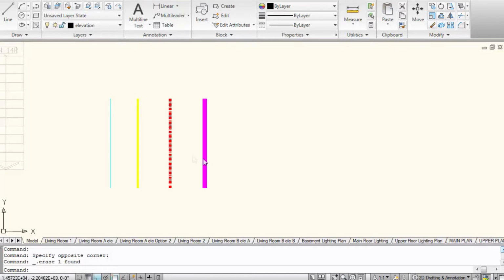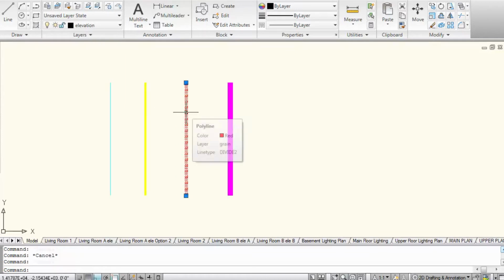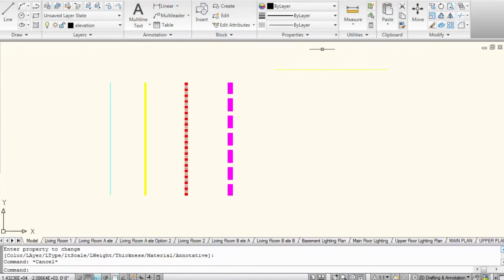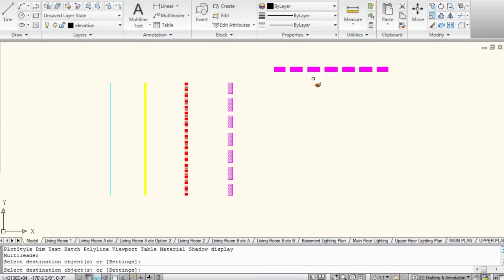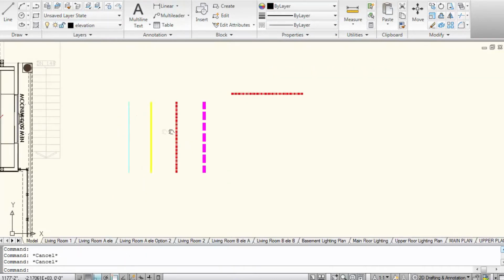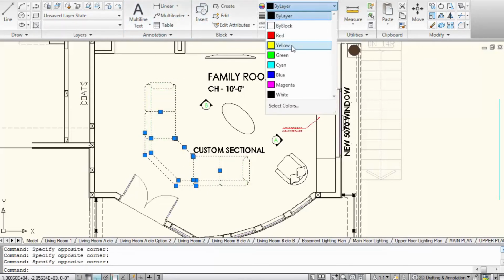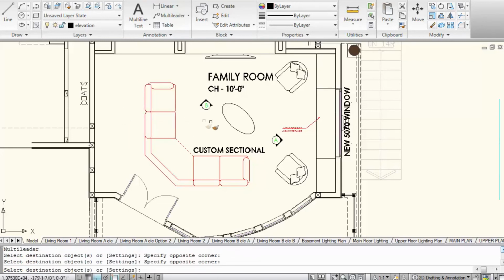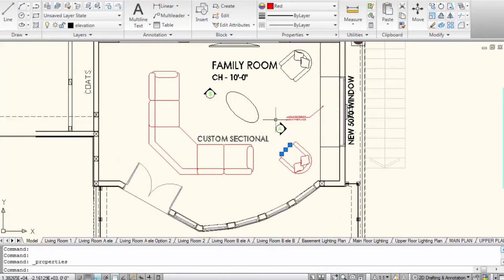Match Properties - AutoCAD Commands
The easiest way to copy the properties of another line in AutoCAD is tyhe MAtch properties command (Type 'MA')

Follow Us On All Social Media - @kaidonline

How to match properties autocad match properties autocad tutorial Match properties command